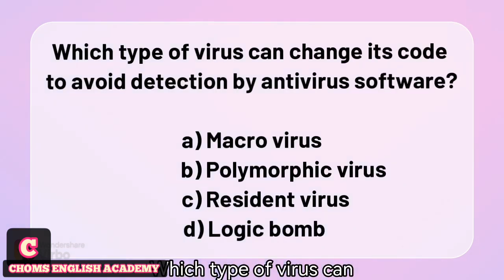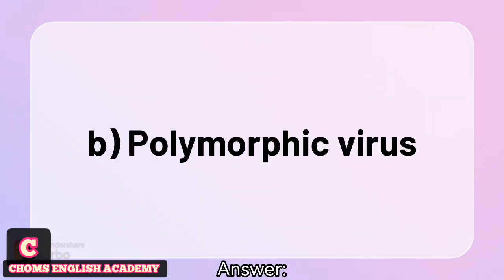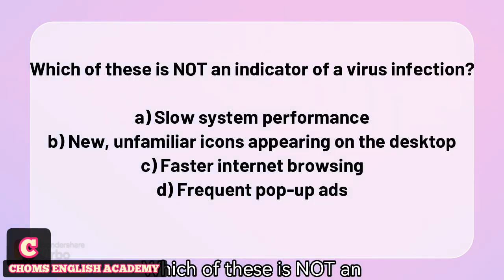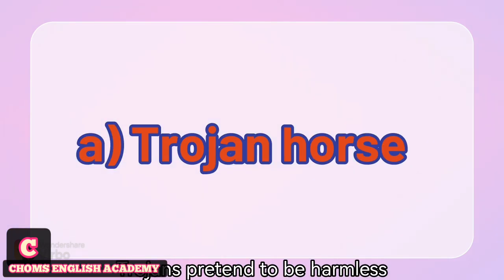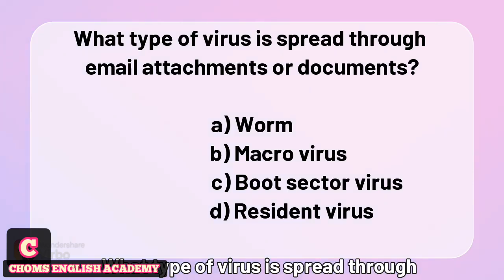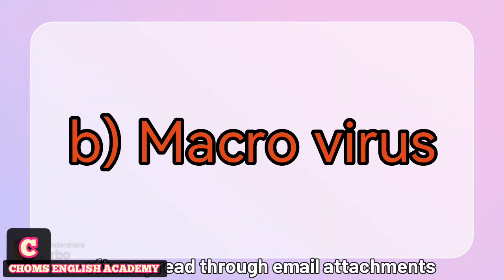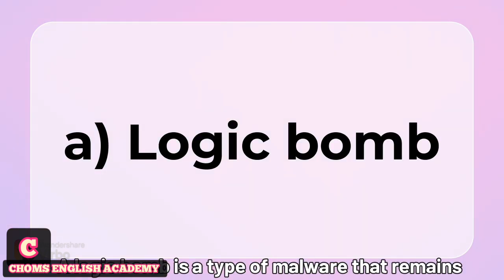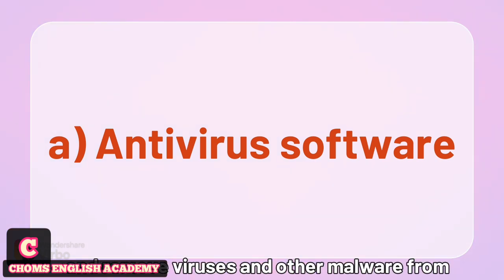computer viruses mcqs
Welcome to CHOMS ENGLISH ACADEMY! Offering expert coaching in English and a wide range of subjects, we’re dedicated to helping you succeed with personalized learning and focused attention. Join us and excel across all your subjects